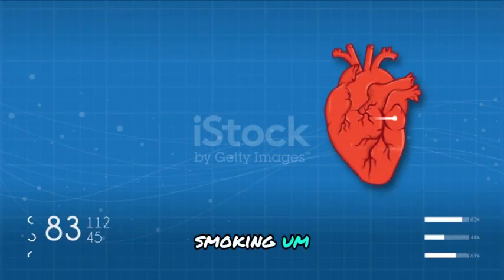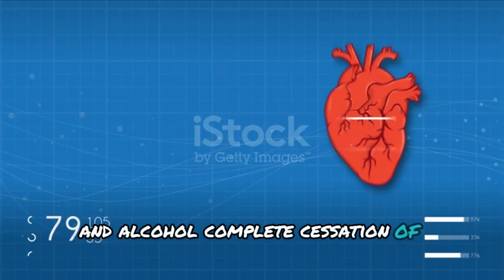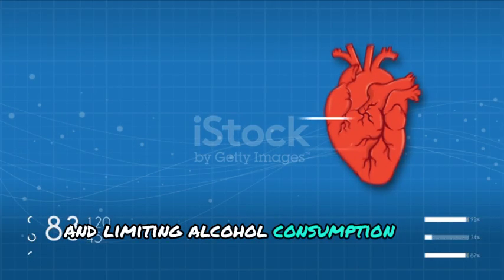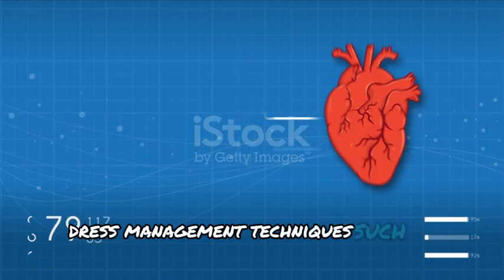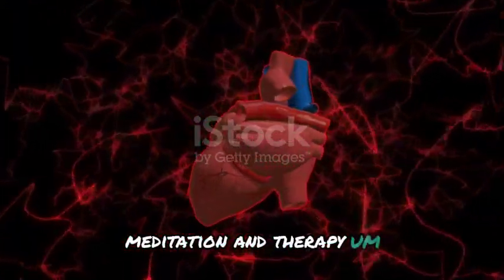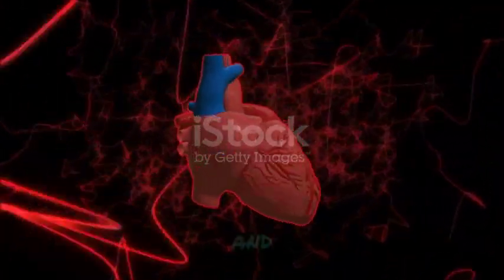"Heart Failure Explained: Symptoms, Causes, and Top Treatment Options"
Heart failure is a serious yet manageable condition affecting millions worldwide. In this video, we dive deep into understanding heart failure, covering key topics such as its symptoms, common causes like high blood pressure and coronary artery disease, and the best treatment options available today. Learn about medications, lifestyle changes, surgical interventions, and cutting-edge medical devices that are transforming patient care. Discover actionable prevention tips to protect your heart health and improve your quality of life. Whether you're a patient, caregiver, or health enthusiast, this video provides a comprehensive guide to tackling heart failure with confidence. Don't miss out—hit play and empower yourself with critical knowledge!

Watching Nucleus Medical Media's animations is a faster way for you to learn health and science. Faster than reading, lectures, or even talking to your doctor.